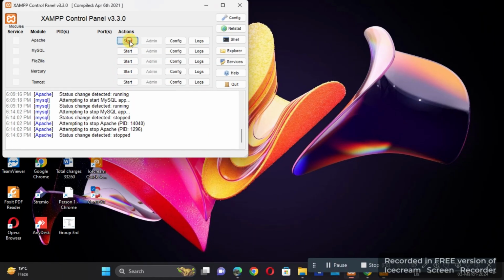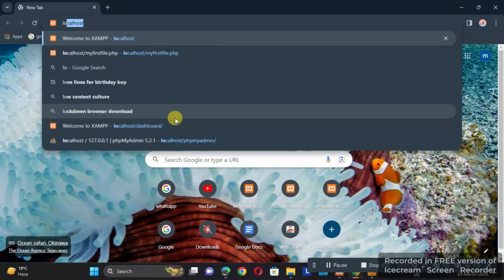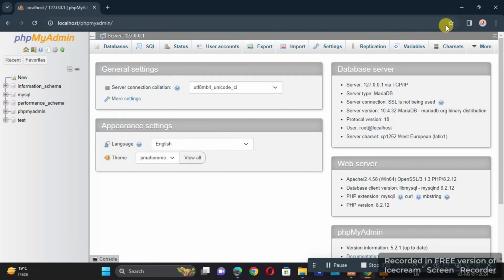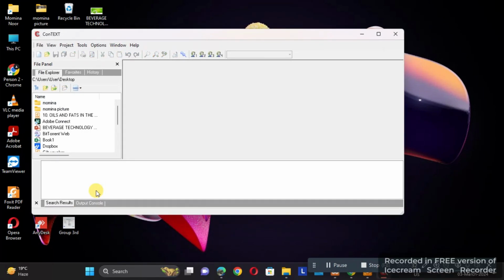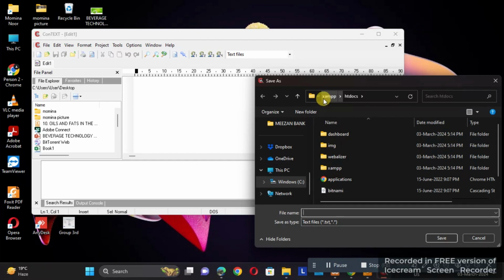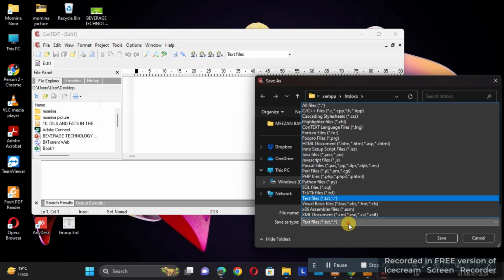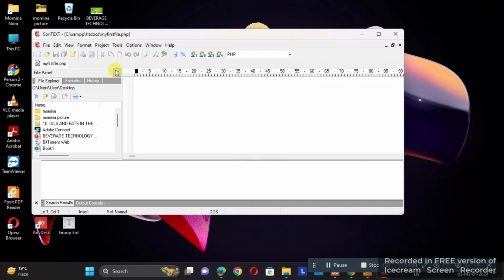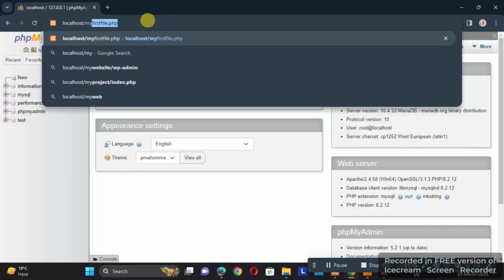How to Create your first PHP file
The purpose of this short tutorial is to explain how you can create your first PHP file by using Xampp and context editor.